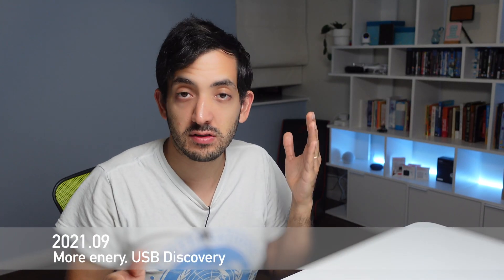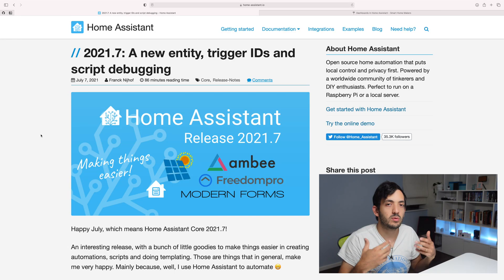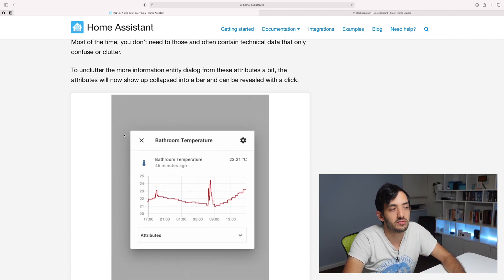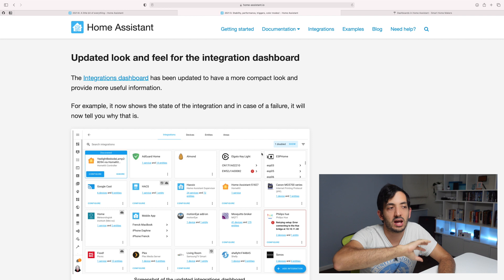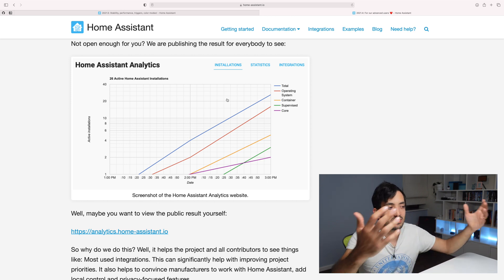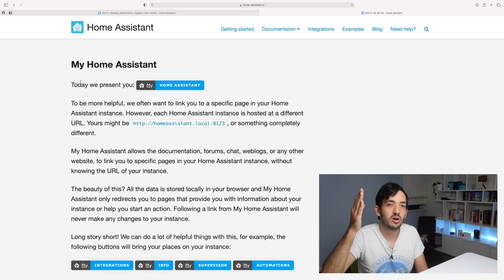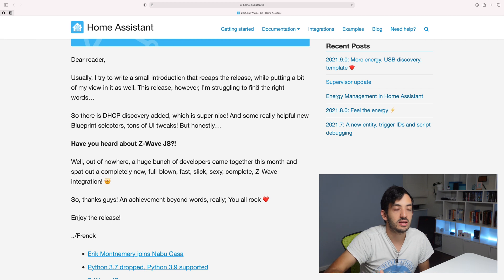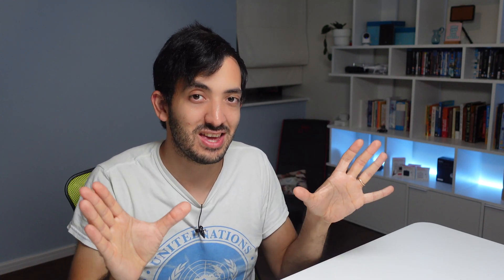Best Home Assistant Features Released from 202109 to 202101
A recap of the best features released this year in home assistant from 2021.09 to 2021.01

★★ Contents ★★
00:00 - Intro
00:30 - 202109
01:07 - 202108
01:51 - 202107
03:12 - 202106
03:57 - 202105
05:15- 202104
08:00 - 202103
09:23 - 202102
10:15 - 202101